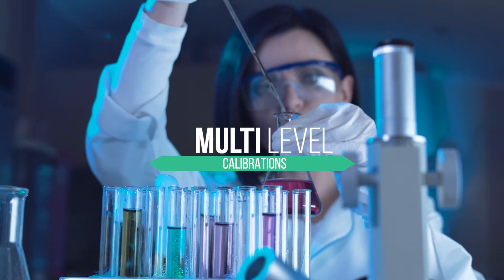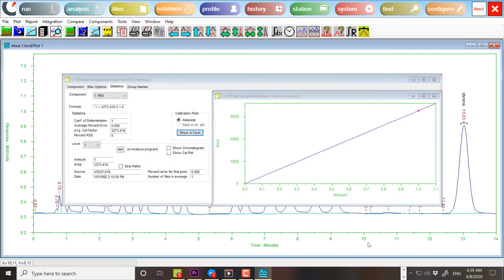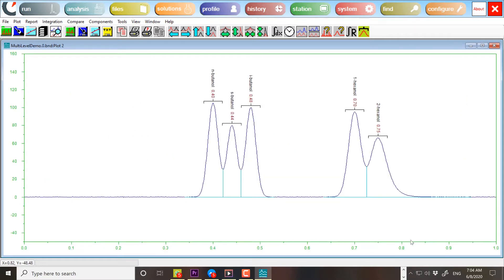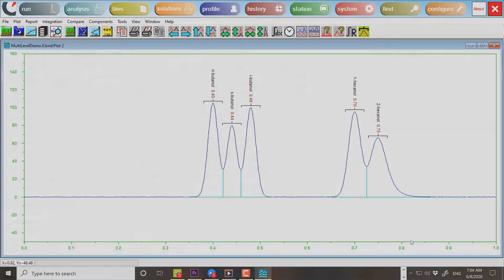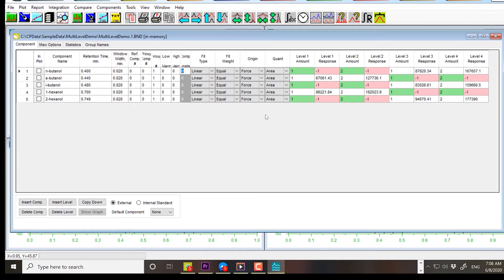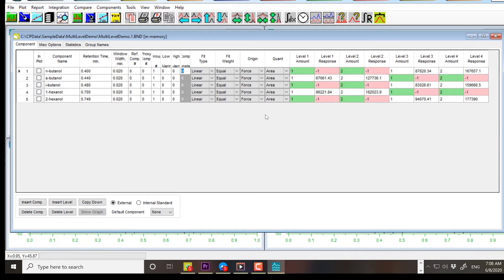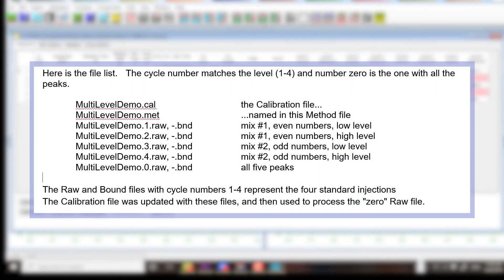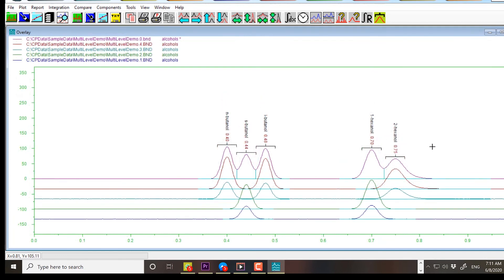Chromatography Calibration using Multi-levels for poorly resolved peaks in HPLC or GC.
Using Chromperfect software in Windows 10, we investigate how to develop robust calibrations for chromatography analysis where there are a series of partially resolved peak clusters in the sample.

Using chromatography data system version 8.0.4,  we demonstrate how creating a multilevel calibration, from four different calibration standards, can provide accurate and reliable results.  This method ensures that each component in the calibration is successfully resolved from neighboring peaks found by creating multiple mixtures where co-eluting peaks are separated.

For more information about Chromperfect Chromatography software system please visit